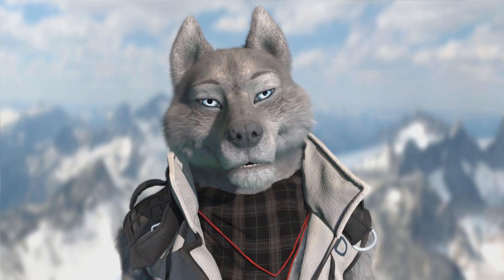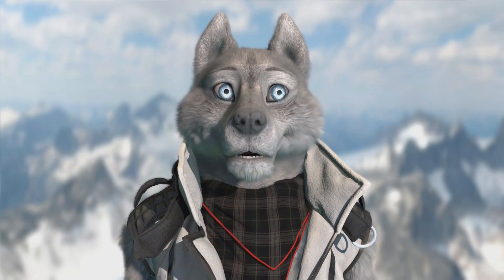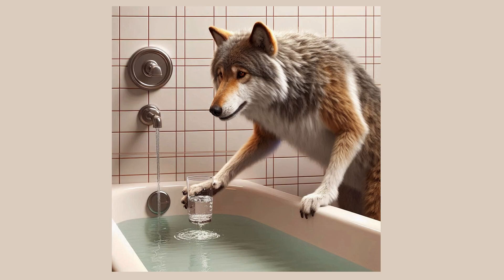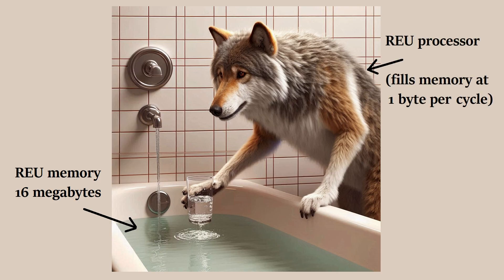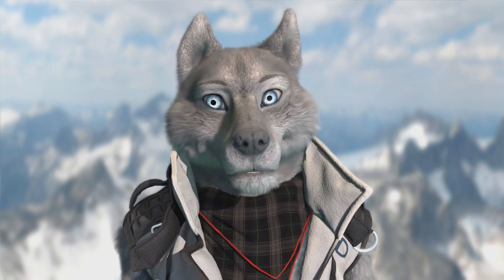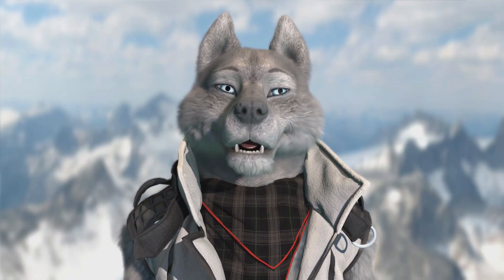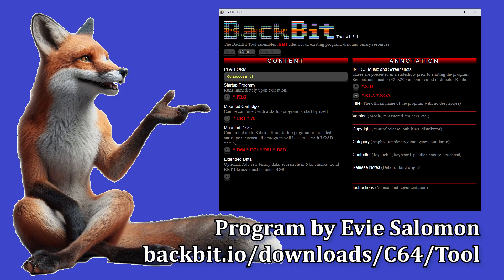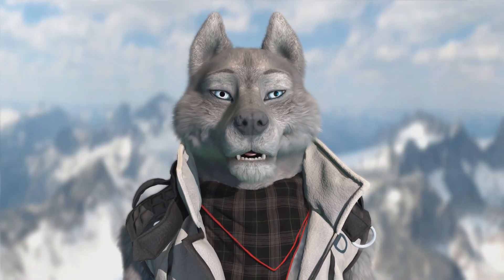Ep.01 - C64 Video Without an REU... Can It Be Done? - C64 BackBit Impawsible!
A new coding adventure begins! The differences between an REU and the BackBit are discussed. Windows bitmaps are prepared for later conversion to Commodore 64 format.

About the Series:

"BackBit Impawsible" is the story of how I made a video play on the Commodore 64, at 24 frames per second, without using an REU. While the project has the assistance of an SD2IEC drive and the 20 MHz SuperCPU accelerator during development, the final video itself plays on a stock 1 MHz machine with only the BackBit cartridge providing it with data.

The video thumbnails, closing segments, and other moments feature AI-generated images, all created from my own prompts using Bing Image Creator. The only true-to-life images were my own photographs used in the backgrounds of the animated wolf intro and closing segments, starting with episode two.

0:00 Series Intro
1:44 REU vs BackBit
6:57 Making the BBT File
9:43 Windows vs C64 Bitmaps
15:19 Summary of Part 1
16:24 What this Series is About
17:44 Closing / Wolves on the Phone